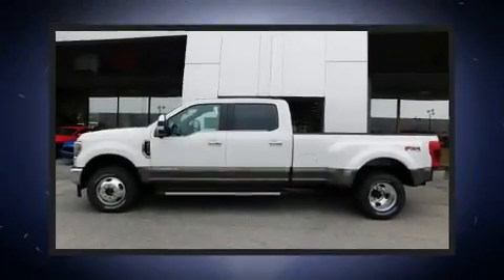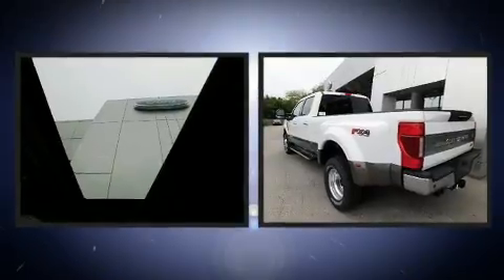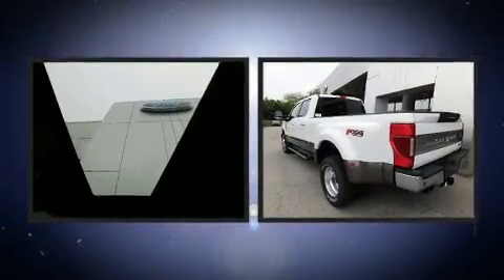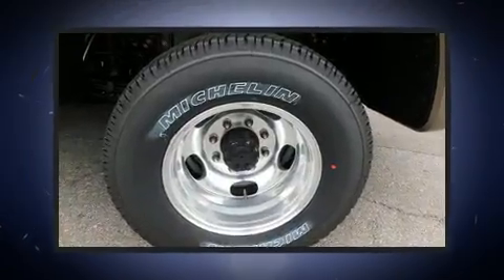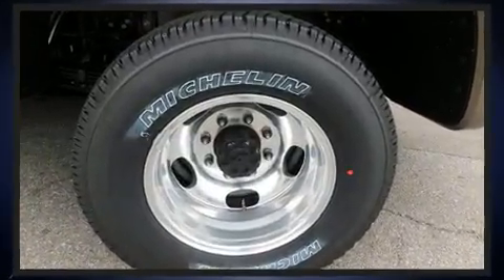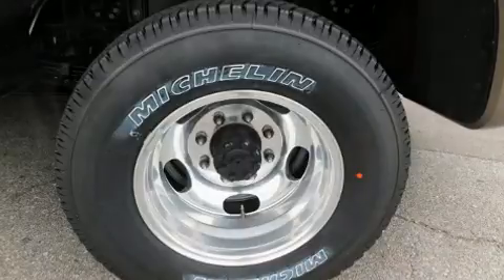2020 Ford F-350 F-350 King Ranch in Madison, TN 37115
Town & Country
101 Anderson Lane

Get excited about the 2020 Ford F-350. It features four-wheel drive capabilities, a durable automatic transmission, and a powerful 8 cylinder engine. Turbocharger technology provides forced air induction, enhancing performance while preserving fuel economy. Ford prioritized practicality, efficiency, and style by including: a tachometer, variably intermittent wipers, a trip computer, a rear step bumper, tilt steering wheel, a trailer hitch, and more. Ford ensures the safety and security of its passengers with equipment such as: head curtain airbags, front side impact airbags, traction control, ignition disabling, and 4 wheel disc brakes with ABS. Brake assist technology provides extra pressure when applying the brakes. Our sales staff will help you find the vehicle that you've been searching for. We'd be happy to answer any questions that you may have. Come on in and take a test drive!